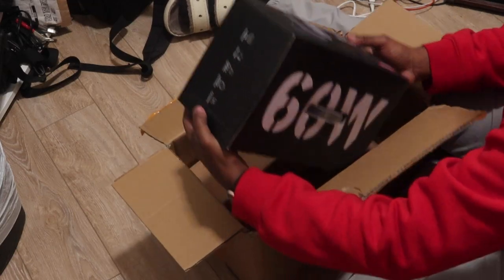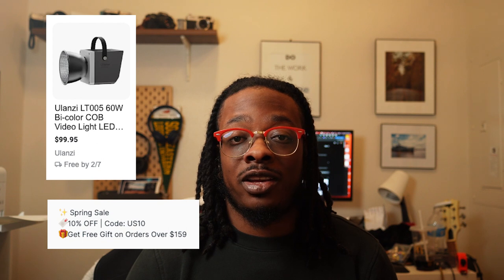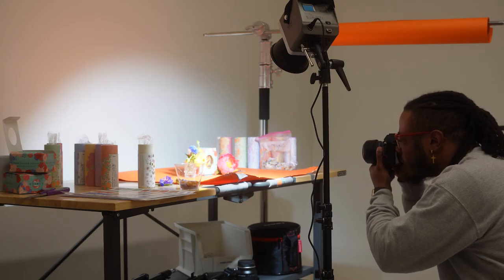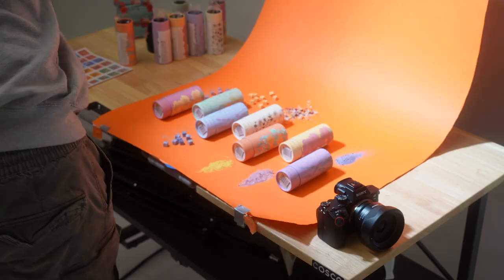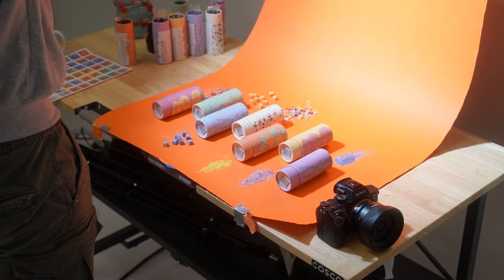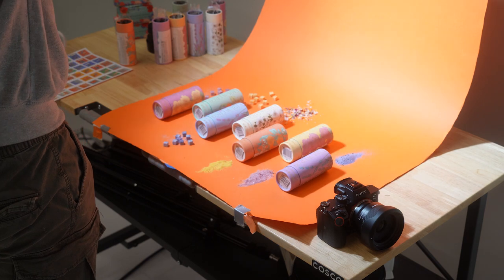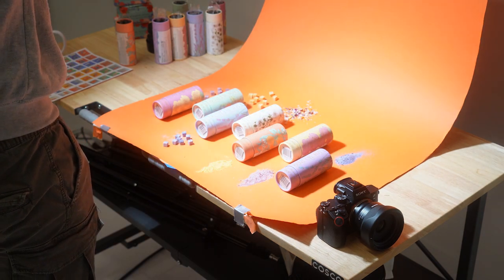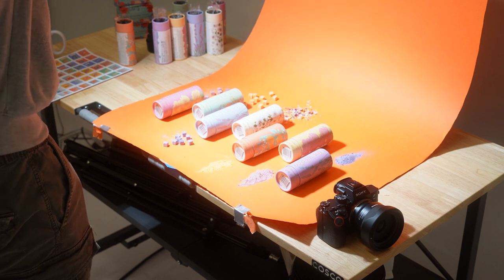Ulanzi 60W Light Review | Video Light for Beginner Creators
60W Light

Reviewing the Ulanzi 60W Bi-Color COB Video Light. If you're a content creator, filmmaker, or photographer, you don't want to miss this - especially beginners! I go over its features, showcase its versatility, and explain why it's a game-changer for your creative projects.

60W Light
Wide Lens
50mm Lens